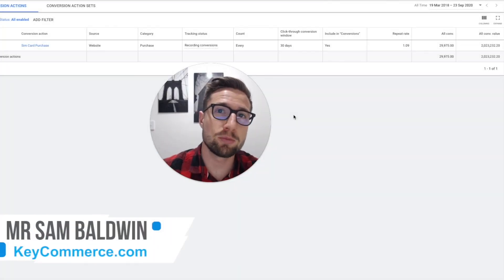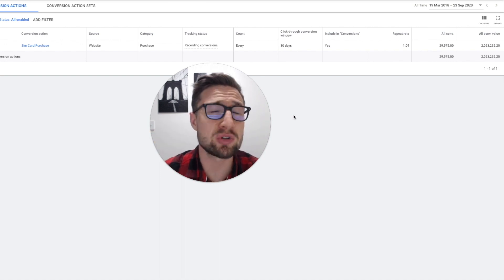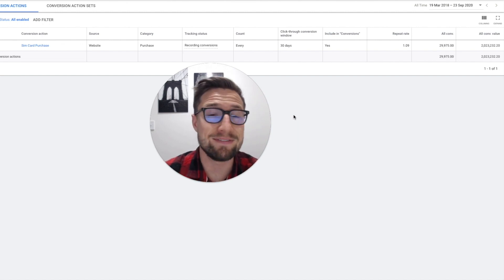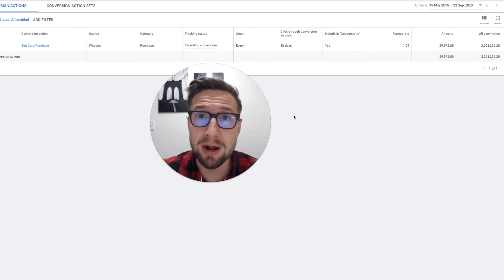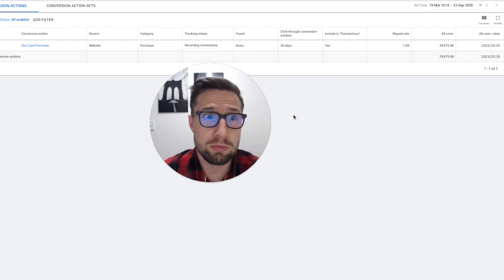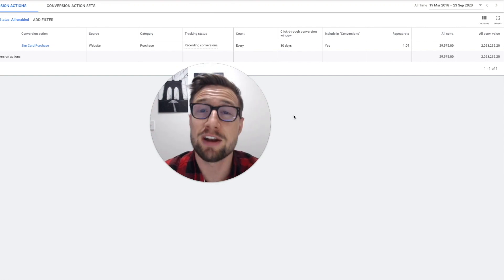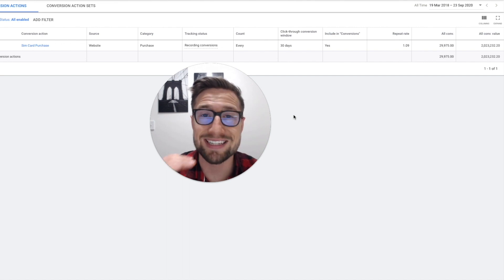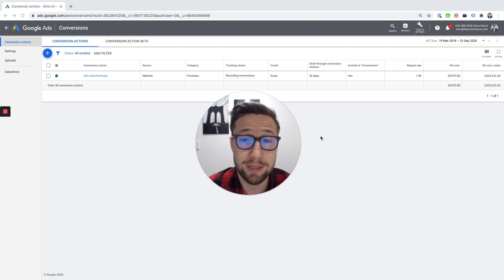Conversion Tracking is So Important - Stop Running Blind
Conversion tracking is SO IMPORTANT!!! Stop running blind with your Google Ads campaigns and start setting up that one tool that will help you DOUBLE your profits!

Setting up Google Analytics conversion tracking is very important because of 2 reasons:

1. Google needs the right conversion data to optimize your ads on their end.
Google has its own algorithms chugging away and it’s so important that you set this up properly, so Google knows what ads they need to show to your target customers.

2. You need to optimize the account yourself.
If you don't have the Google conversion tracking installed, you're not going to be able to clearly see which campaigns are performing and which ones are not. You will continue to be bidding on keywords that are not really giving you profits and you will keep spending on campaigns that are not really helping you make conversions.

I've experienced this first hand! Recently, I've just audited a Google Ads account and the Ecom store owner had spent $15,000 on ads without proper conversion tracking set up! It was excruciating to see!

When I looked through all the data he had generated, I was hoping that we could learn a bit. But seriously, it wasn’t nearly as much as if we had the conversion data. We couldn't tell what was actually driving all the sales and profits! We just knew what people were using to search. It's like running blind in a maze!

So here's what I could tell you:
1. Get your Google Analytics conversion tracking set up properly in your Google ads account.
2. Make sure that your Shopify dash sales match what are in analytics, more or less.
3. Make sure that the transactions are being pulled into Google Ads.
4. Once you've installed AdWords conversion tracking, check it in your Google ads account and make sure that you’re only allowing 1 conversion action.

SOCIAL